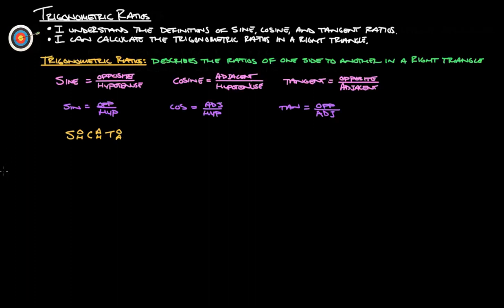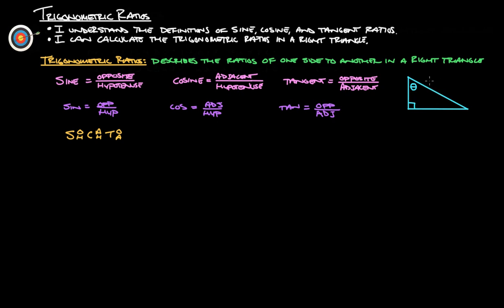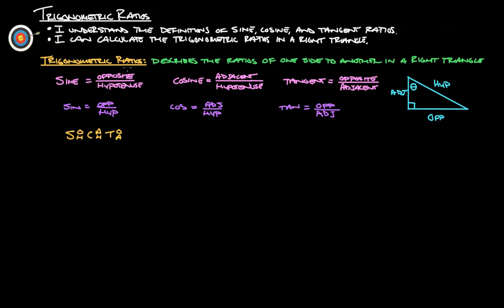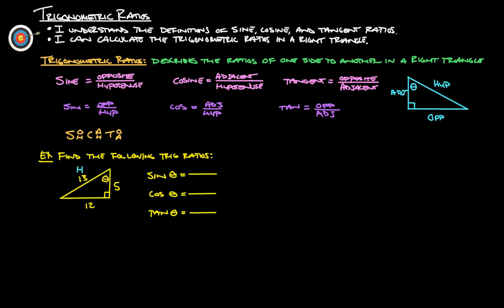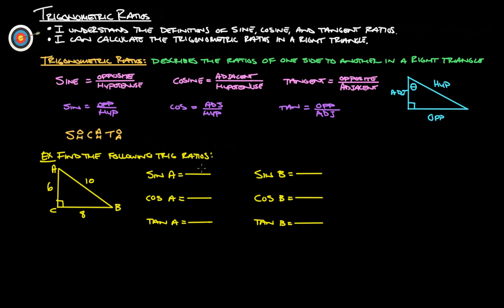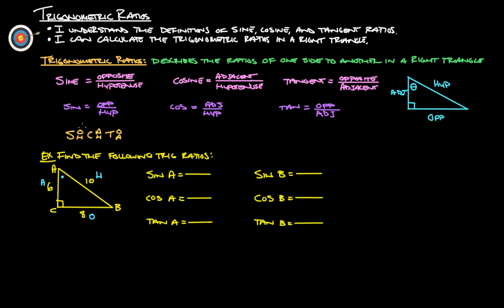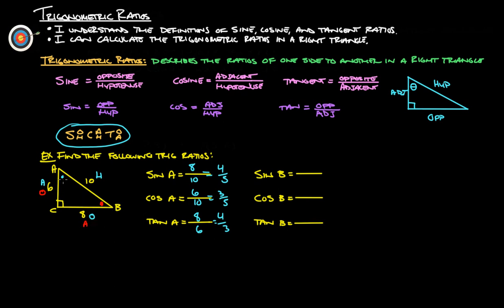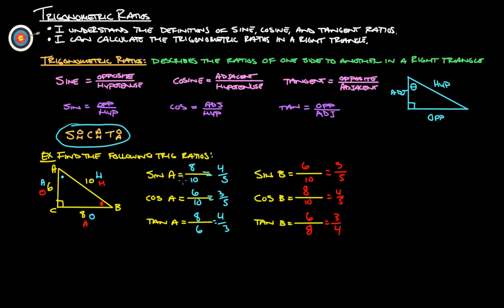22-2 Trigonometric Ratios